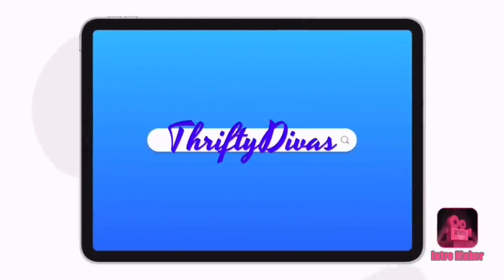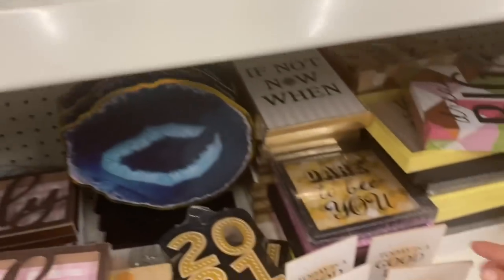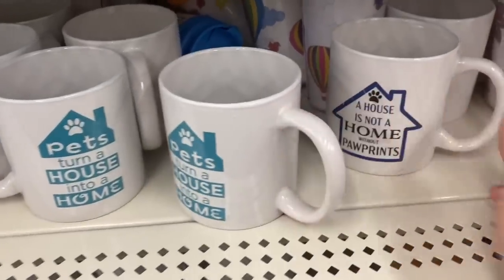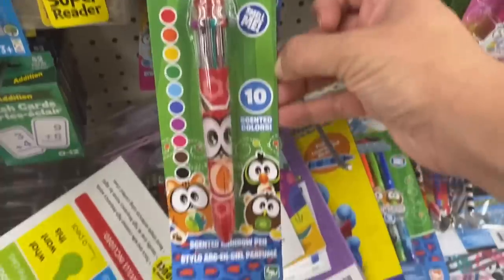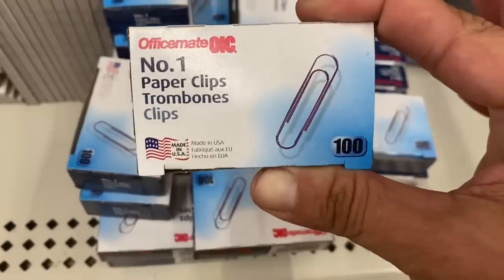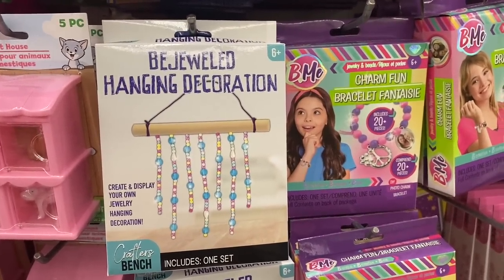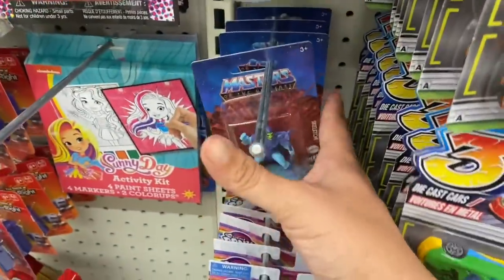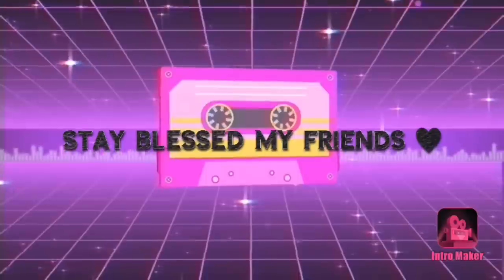Dollar Tree Walkthrough 🛒 June 5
Hey everyone! Come take a stroll through dollar tree with me at anything that caught my eye THIS time around 💜